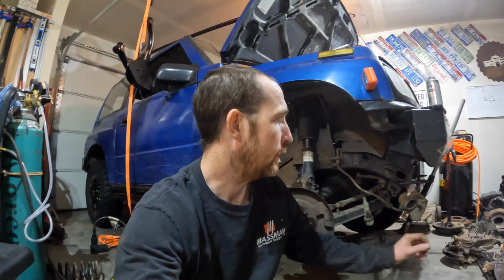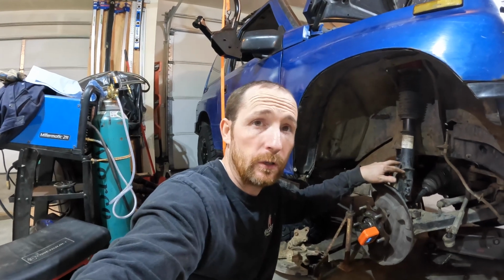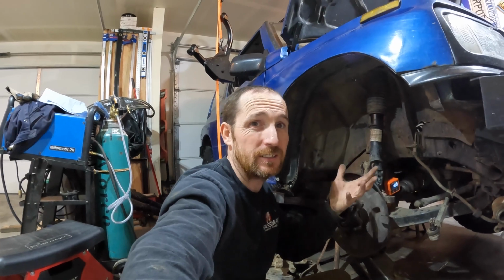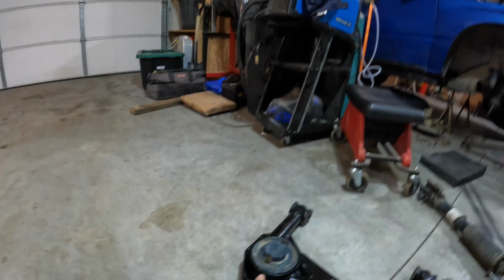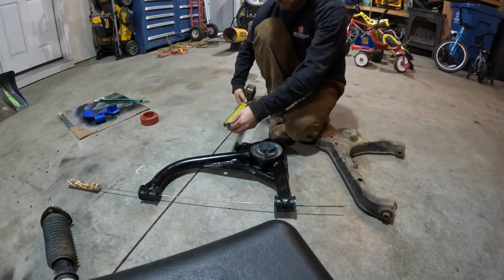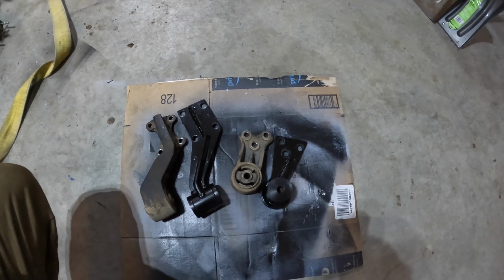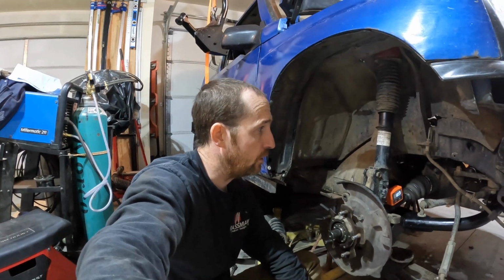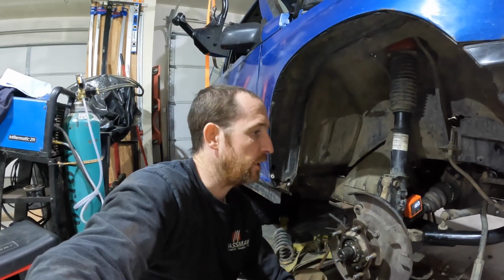Geo Tracker Lift Kit Comparison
In this video I compare an expensive suspension lift to a cheap puck lift. In a previous video I installed a 2" puck lift on my Geo Tracker, and then recently I found an expensive aftermarket lift kit installed on a tracker in the junkyard. I decided to compare the two and see which one is better.